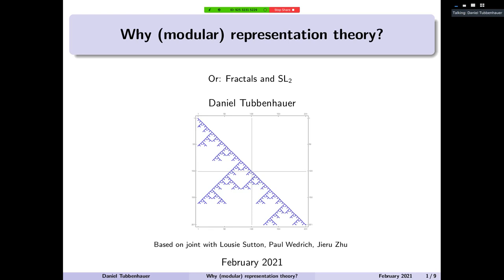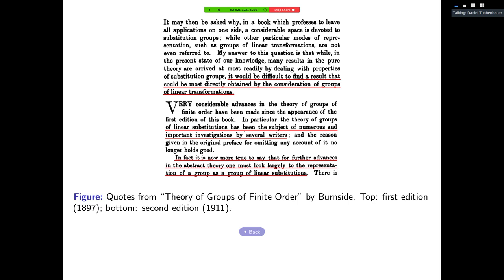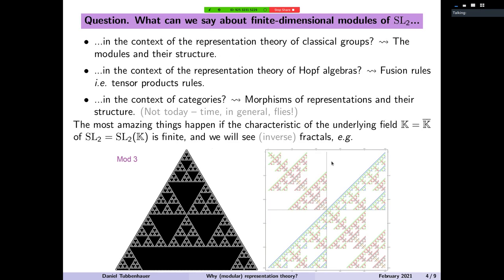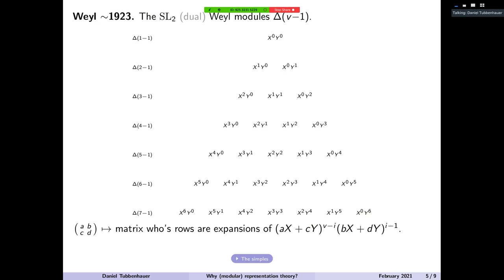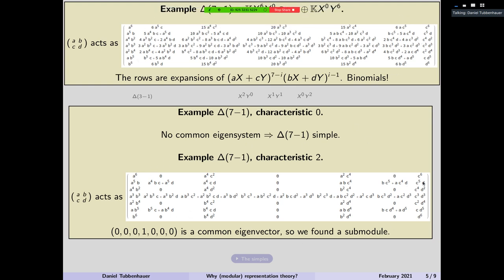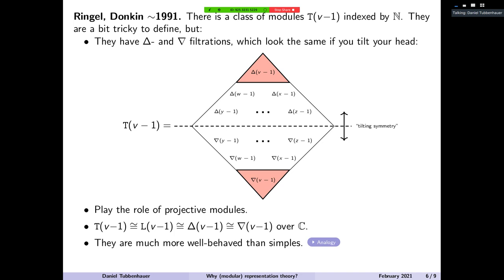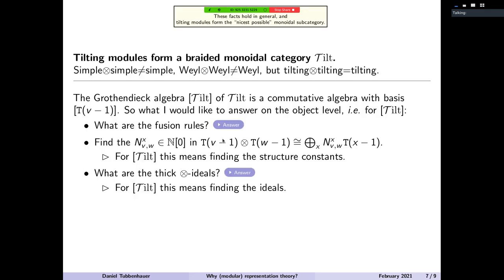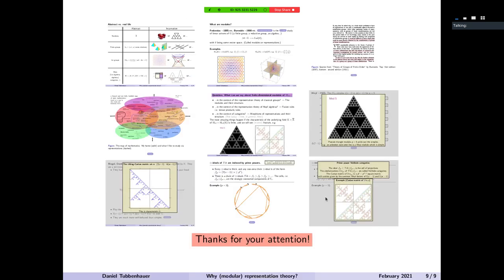Daniel Tubbenhauer: Why (modular) representation theory?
Abstract.
In this talk I will explain in what sense fractal patterns arise in modular representation theory, with the emphasis on representations of SL2.

Slides.